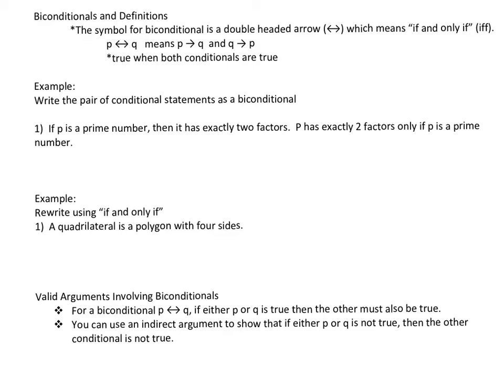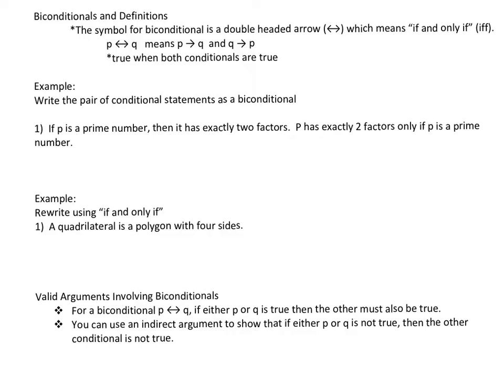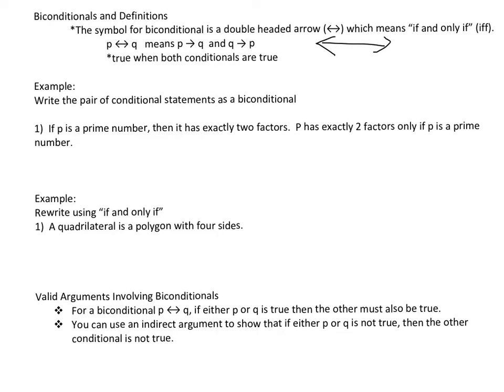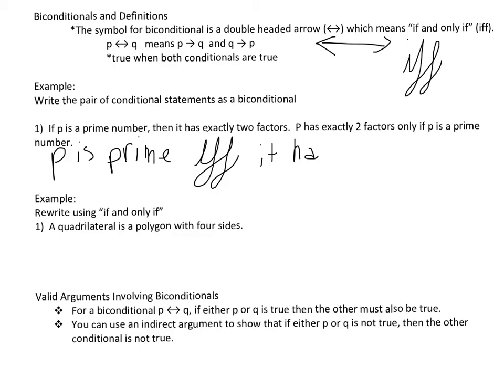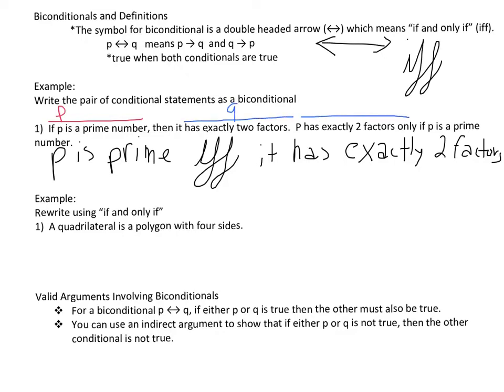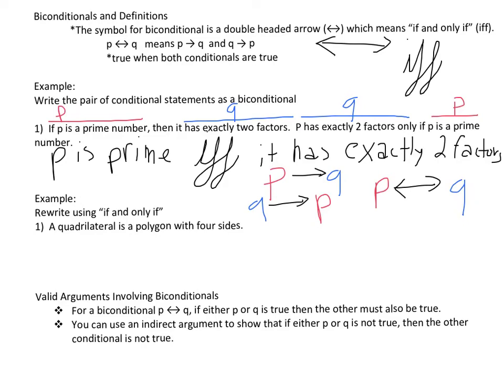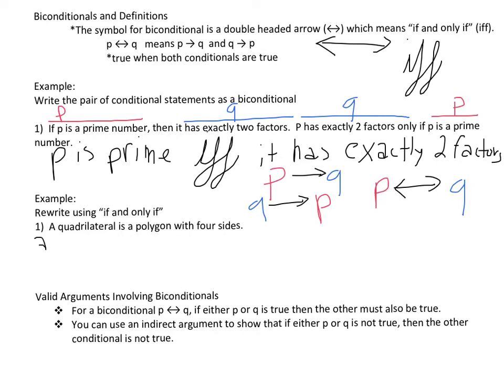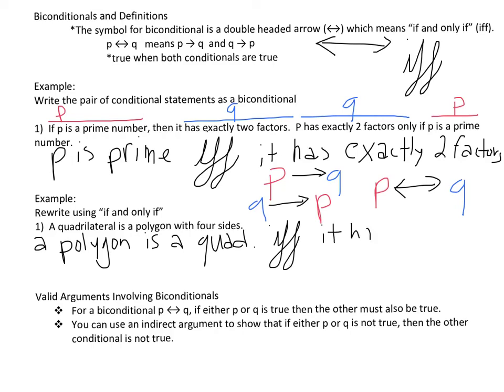u1 s6 v4 biconditional statements